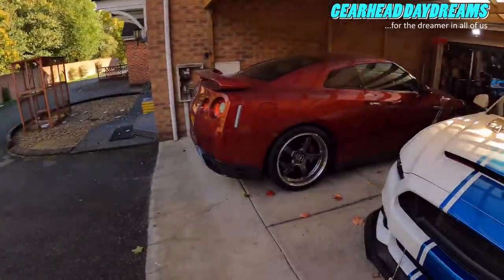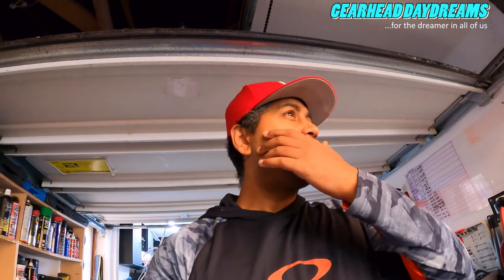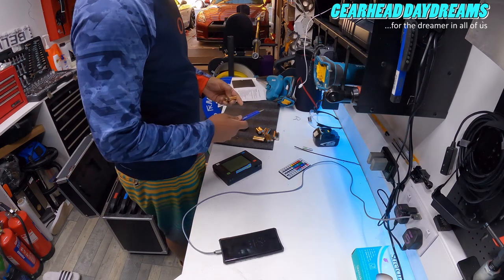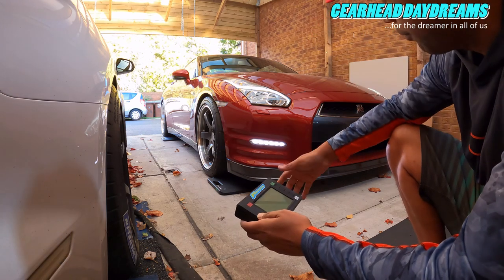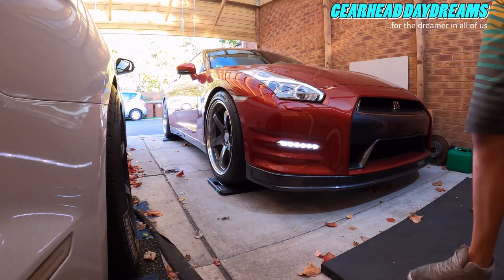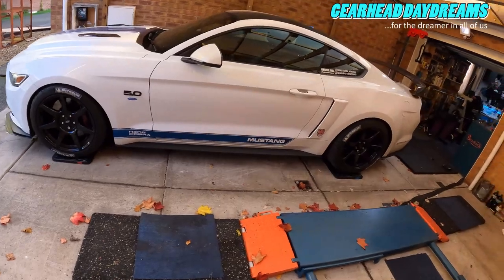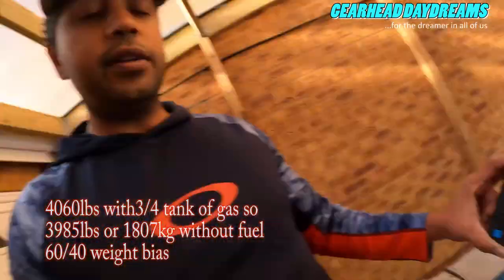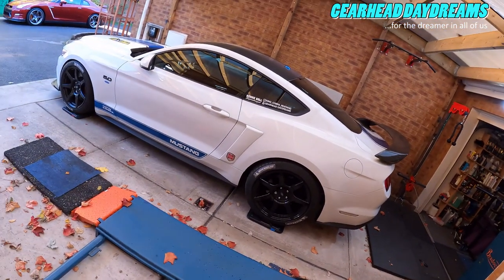How much does a Supercharged S550 Mustang GT & a Nissan GTR Weigh?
Thank you all for sticking around. I am grateful for the support and your time. Thank you for helping me get to over 1k sub's and I appreciate everyone who views my videos. I hope they are of use to you in a positive way.

In this video, I used my Proform 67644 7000lbs Wireless Vehicle Scale System to measure how much my GTR and how much my mustang weighs. I also do a review of the scales towards the end.